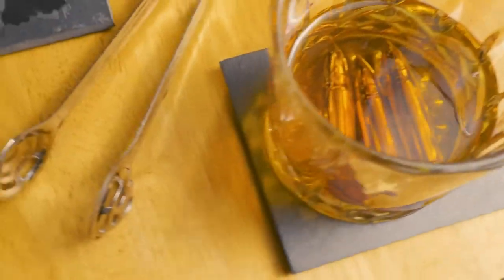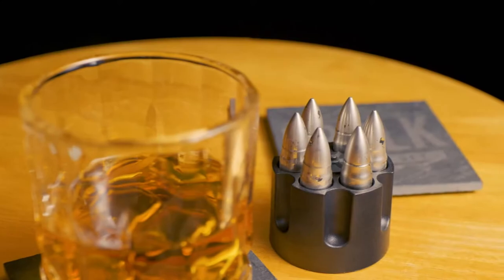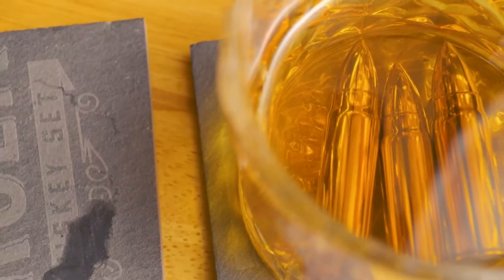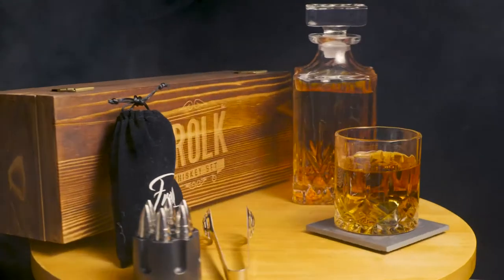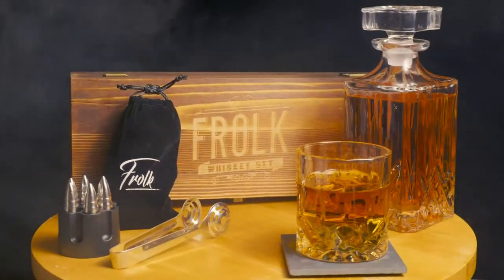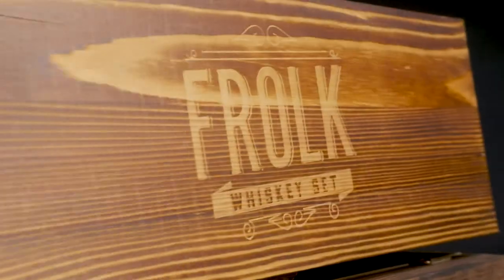Whiskey Decanter Set for Men and Women - Whiskey Decanter, 2 Rocks Whiskey Glasses